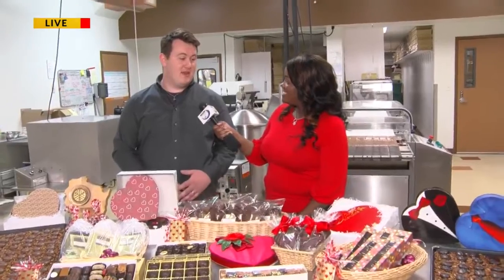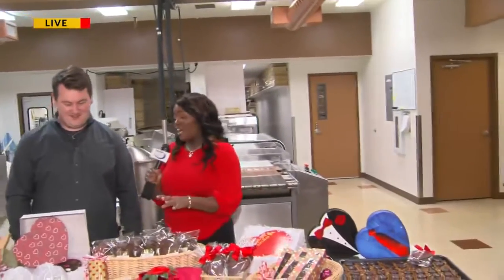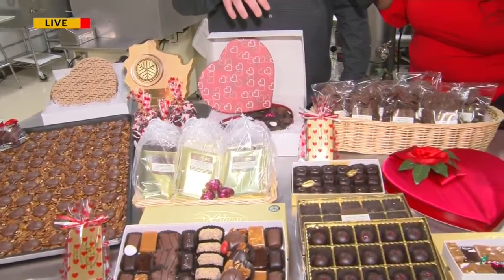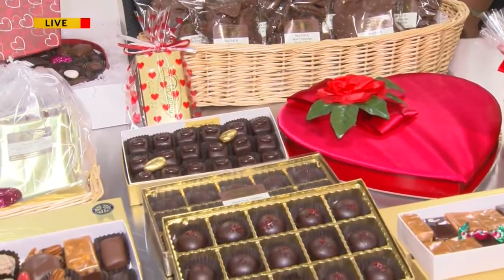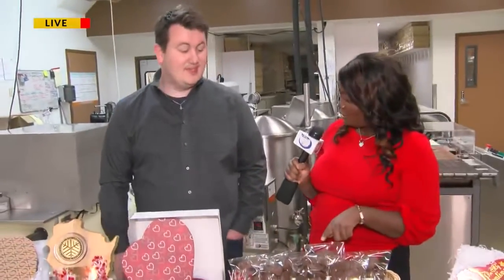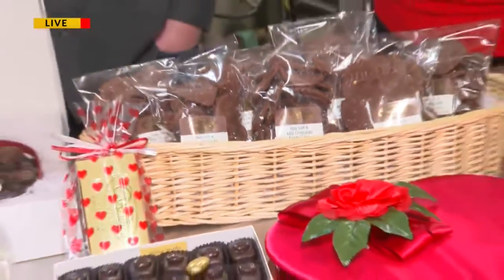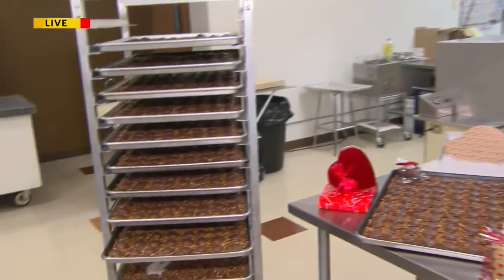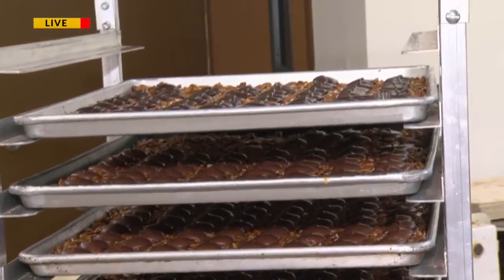Wilmar Valentine's Day Gift Ideas